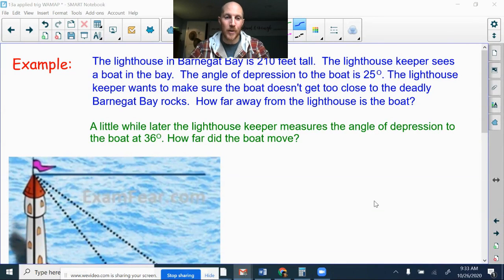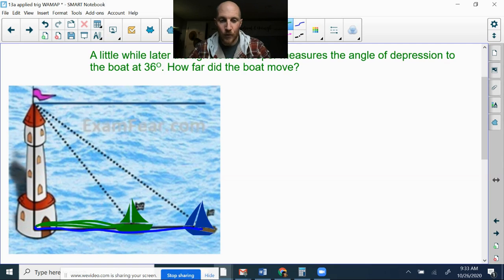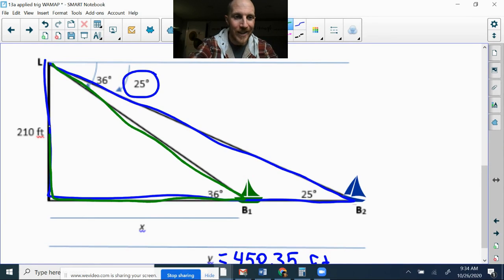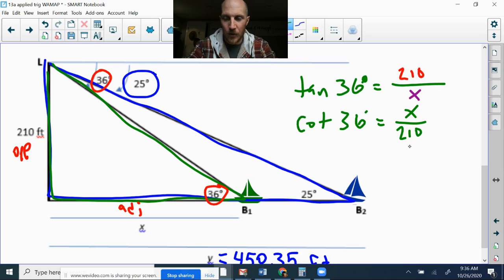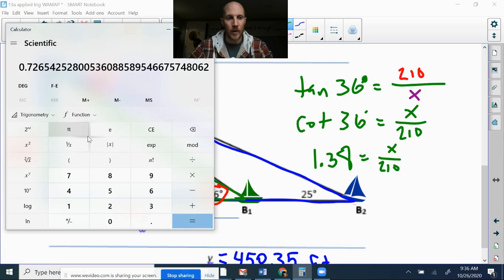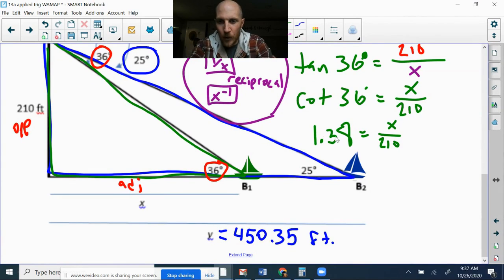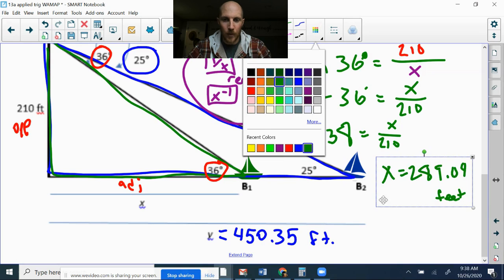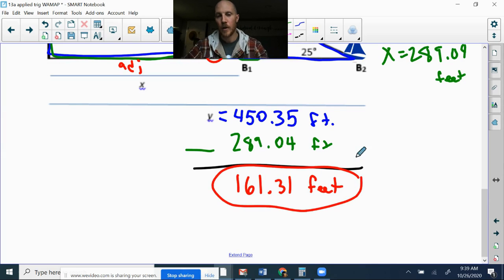Double Triangle problems